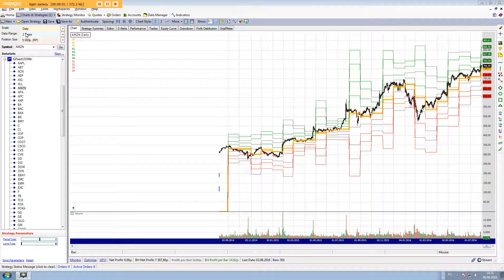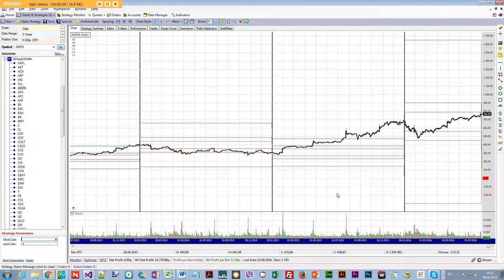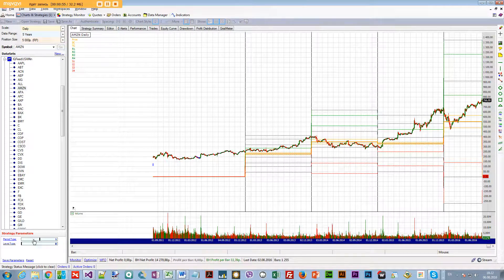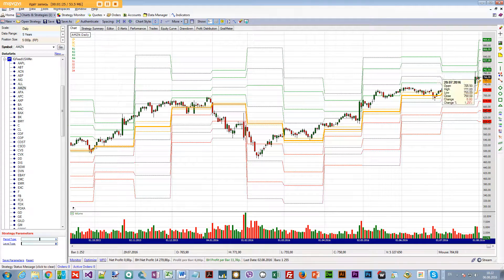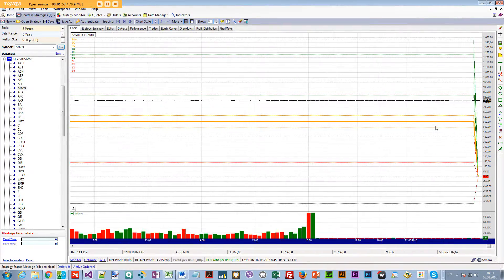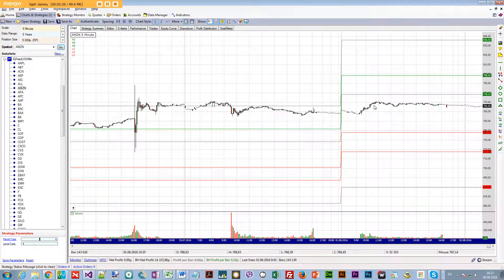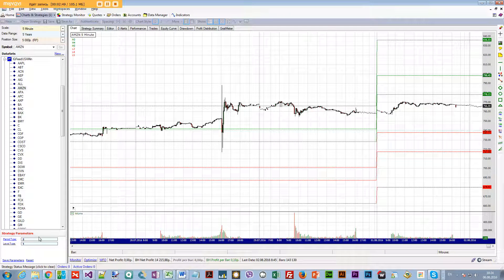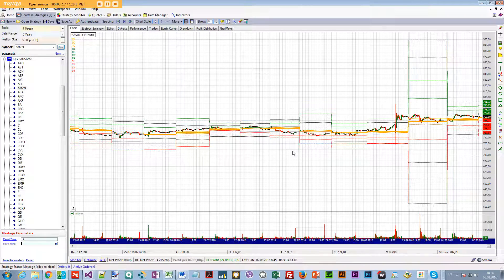Level Master – multi frame camarilla and pivot point calculator functions